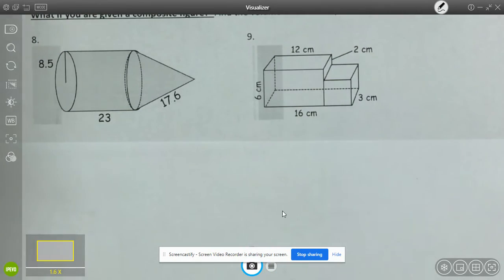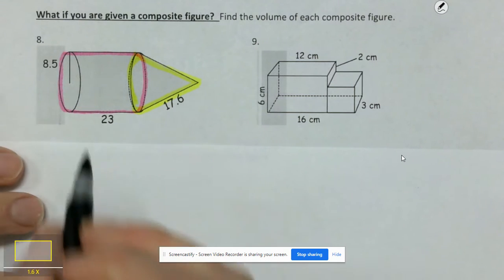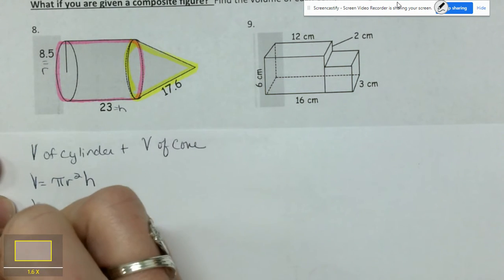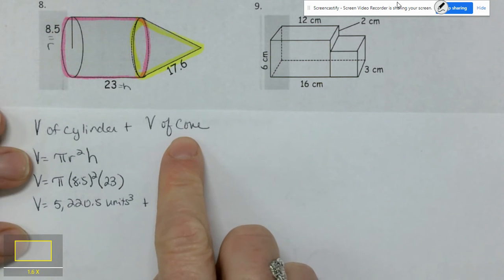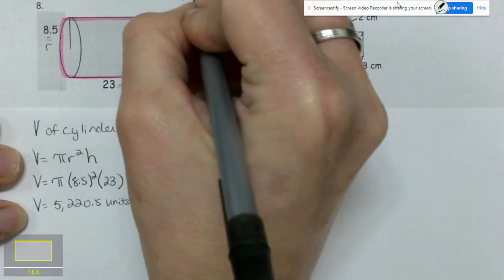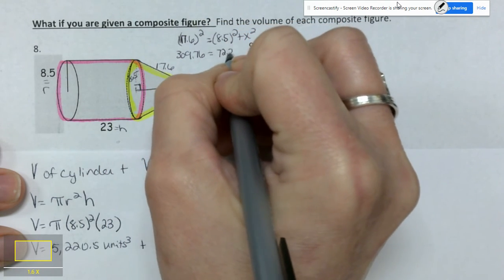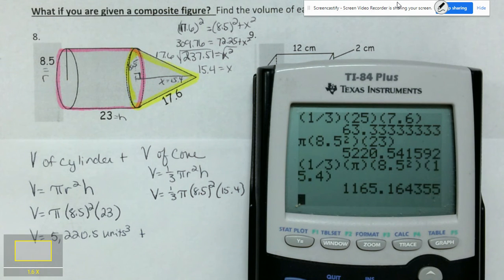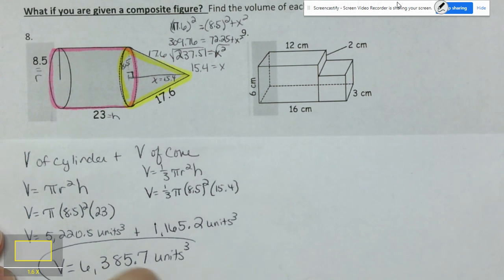Volume of Composite Figures Ex 1